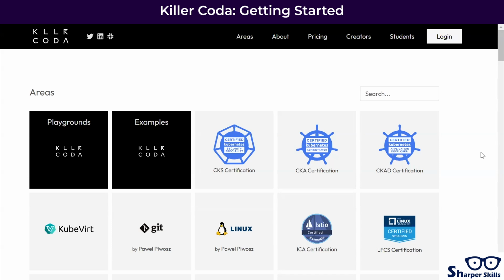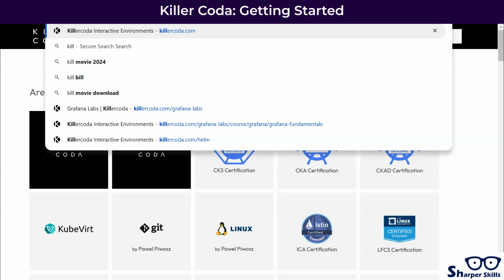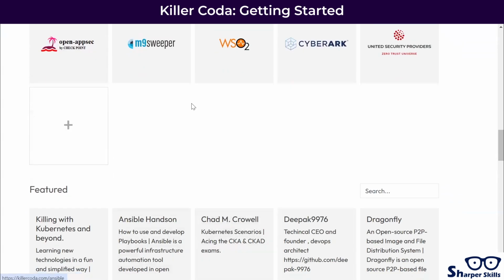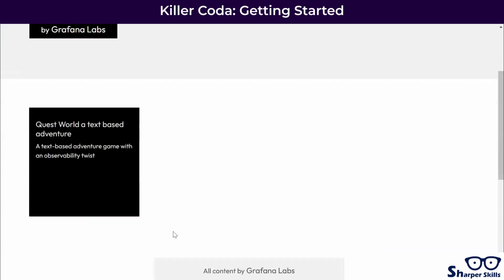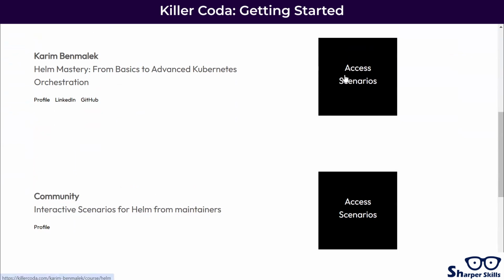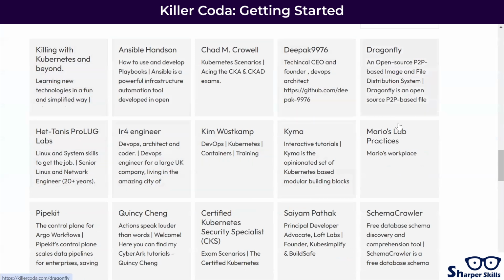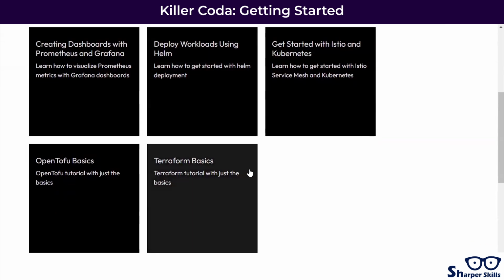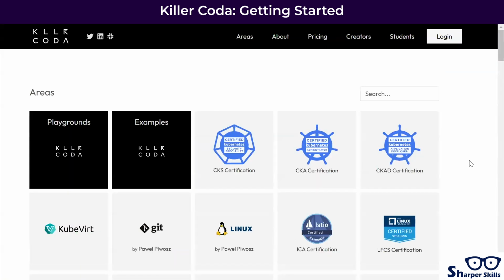1.Killer Coda Getting Started.